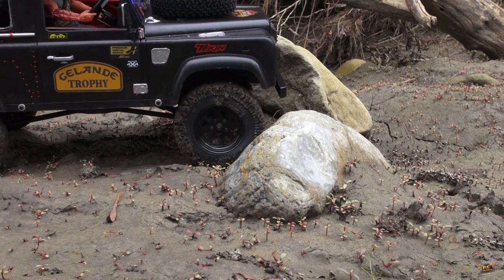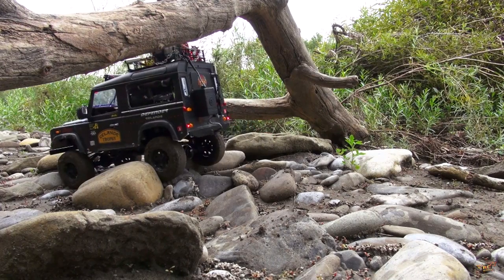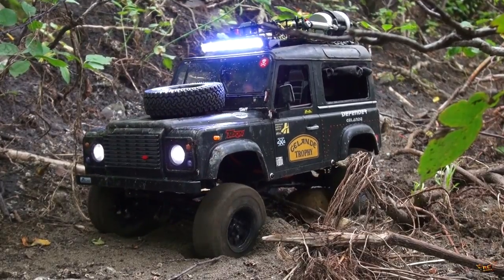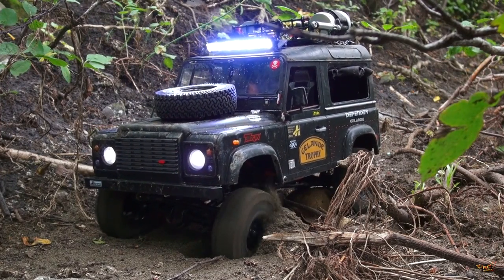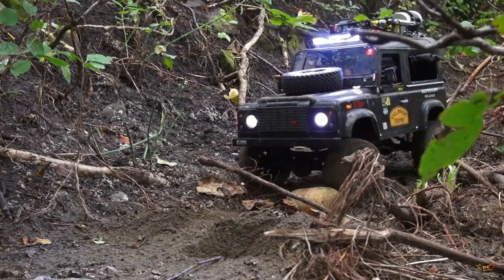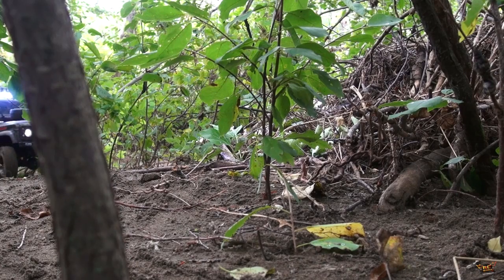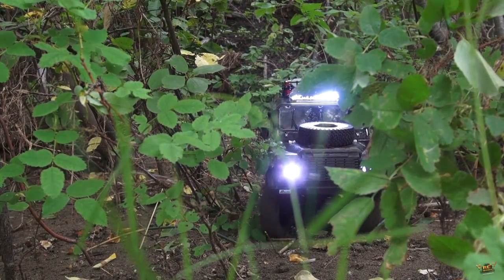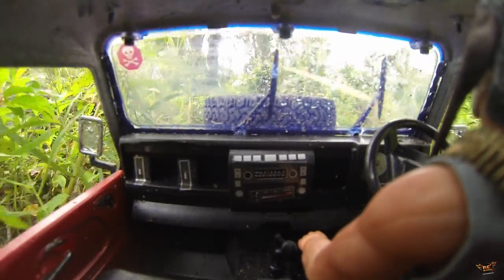RC ADVENTURES - AS SLOW AS POSSIBLE, as FAST AS NECESSARY : Driver Training - Defender D90 Rover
- 1080p HD to see my completed RC4WD Gelände II Defender D90 Rover in all of its GLORY! - In this film, I wanted to base the plot around the Camel Trophy Land Rover Tips and Tricks video - AS WELL, as give my fellow Scale 4x4 Trail Truckers a "How To" video for beginners. It's all meant in Comedy, Humour, and to simply have fun with a great Truck!  I am totally impressed by its capabilities - and now fully understand the difference between a "Trail Truck", and a "Scale Trail Truck"!

I do have a Complete Build video series on this truck - and show you how I made it.

Total Cost for this Particular Rig: Approximately $1300 (You could do it for less)

RC4WD Gelände II Defender D90 Rover Kit: 399+ Shipping
Tekin ESC & Motor: 240
Hitec Waterproof Servo: 65
Paint & Accessories: 75
Spektrum Rx Tx: 250
GensAce Battery: 70
LED Light Bar: 70
Punisher Drive Shafts: 80
Spare Tire/Rim: 30
The top cage I used on my rig was hand made, and is not available for sale. Sorry!

Straight from the RC4WD Website - here are some specs on the STOCK truck:

I ordered another Rim and Tire for the Spare Tire. It does not come with the truck stock.

From the RC4WD Site:

Experience the versatility and advanced design of the Gelande 2 for yourself. Packed full of capability, the Gelande 2 is ready for any challenging condition. Put your off-road driving to the test and see why the G2 is unmatched in its class!

G2 is built with quality materials and craftsmanship. It can maneuver extreme descents and climbs with ease. The new R3 single speed transmission provides power down to the transfer case and out to the all new Yota II axles.

The core of the G2 is built for the true off-road enthusiast. From customized options to tried and true performance. From emergency and expedition vehicles, to daily drivers and down and dirty off-road rigs. It can pull off many looks and with the endless add-ons offered, you will be able to customize your G2 and have it fit any identity.

The G2 comes with 4 link rear and 3 link front with panhard bar as standard.  The servo is mounted on the chassis out of view for a more scale appearance.

Are you ready for your off-road experience?

Custom Designed for True to Scale Looks
Realistic Aluminum Ladder Frame Chassis
R3 Single Speed Transmission
Center Mounted Realistic 4x4 Transfer Case
Cast Metal Axles with Locked Differentials
3 link front and 4 link rear suspension
1.9 Stamped steel beadlocks w/lug nuts
Super grip dirt grabber tires
Chassis mounted steering servo
Plastic fuel cell receiver box
Dual spring oil filled shock absorbers
All New Hammer Transfer Case
Ratio - 1.47:1 Gears - Wide 32P steel gears Features - 8 bearings, cast casing, hardened gears
All New R3 Single Speed Transmission
Ratios: Pinion/spur 14/64 = 4.57:1 Internal  1.78:1
Gears - Wide steel 32P, Delrin spur, slipper clutch

All New Cast Yota II Axles
Ratio: 15/40 = 2.67:1
Width at hex 180.5mm

G2 Suspension
Double triangulated 4 Link rear suspension.
3 Link front suspension with panhard bar
Shock Absorbers
Dual Spring 80mm Shocks - Can be oil filled

Wheels
Type: 1.9 5 lug Wagon Wheels
Hub: Pin type Width: 25mm
Back spacing: 11mm

Bumpers
Machined billet aluminum, lightweight

G2 Truck Dimensions
Wheels base: 275mm (10.8")
Width: 220mm (8.7")
Height: 254mm (10")
Ground clearance: 55mm (2.2")